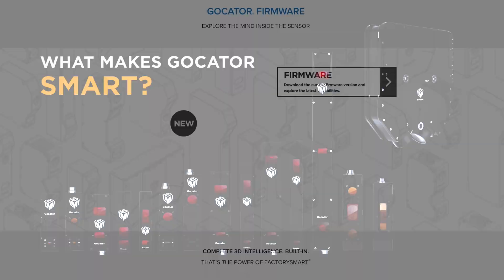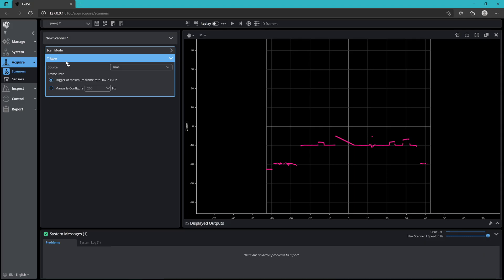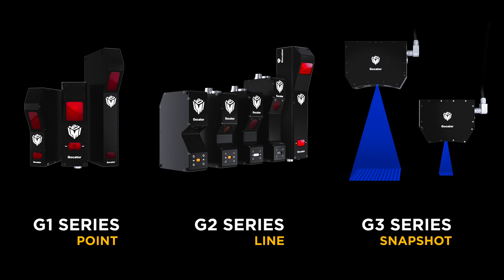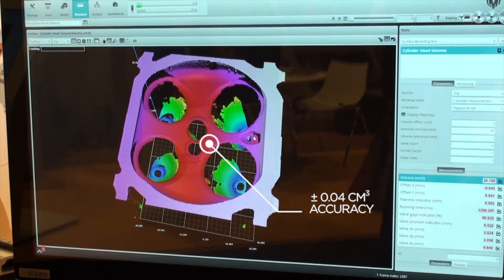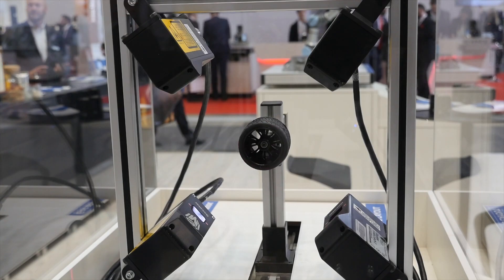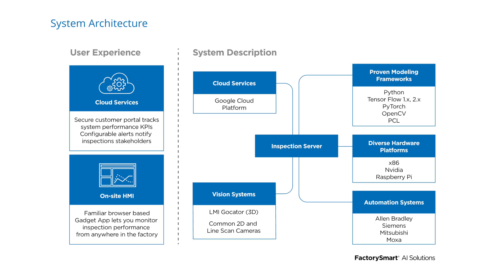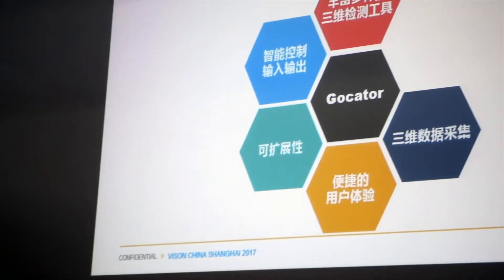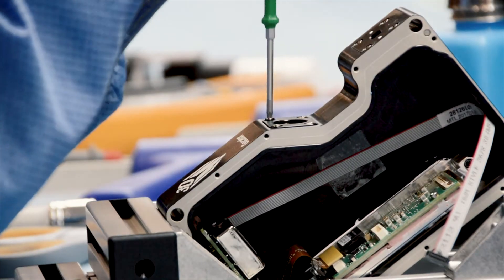What Makes Gocator Smart? – An Introduction to LMI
What Makes Gocator Smart?

Take an in-depth look at what makes Gocator 3D smart sensors unique in the machine vision industry. A rich, one-on-one interview format with various LMI leaders sheds light on the history, design, and specialized capabilities that define Gocator’s market-leading smart 3D measurement and inspection platform.